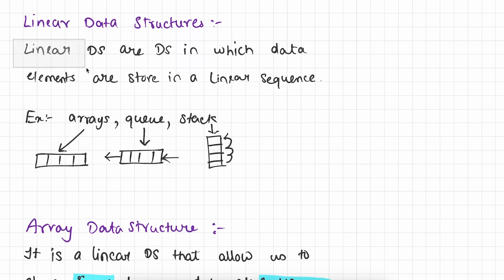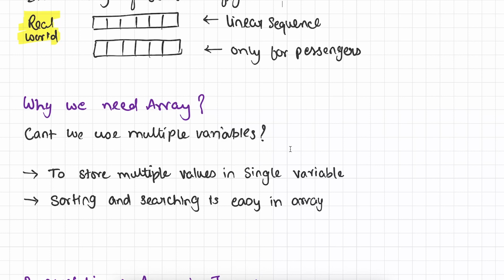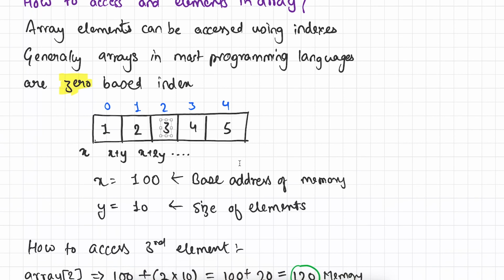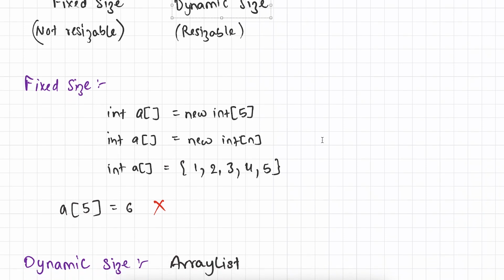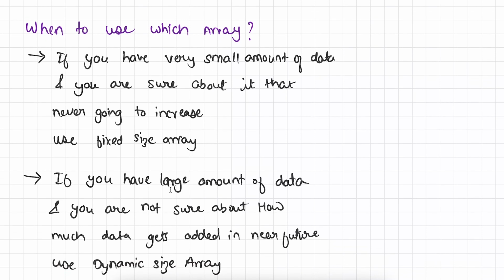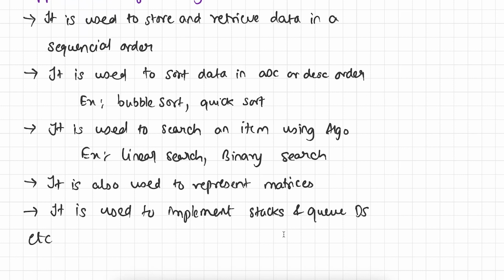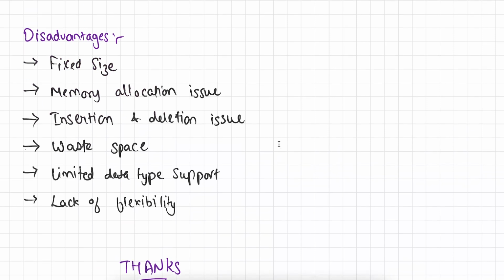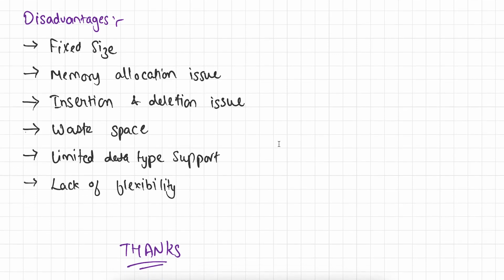Introduction to Array Data Structure | What | Why | Applications | Advantages | Disadvantages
In this video, I talked about the Array Data Structure.